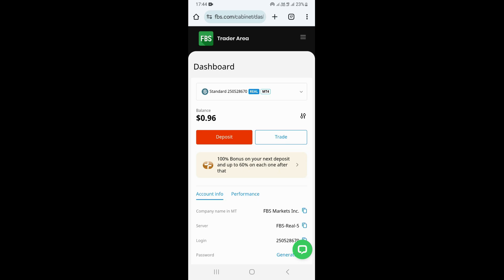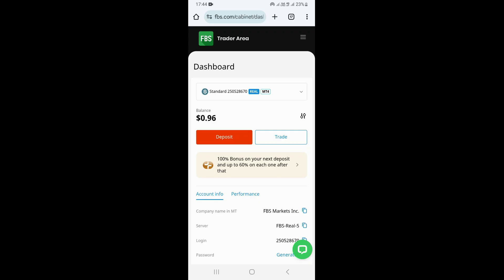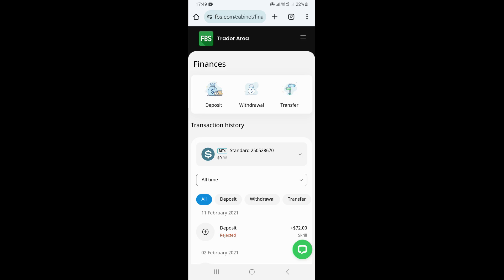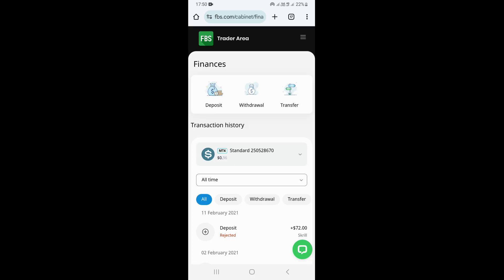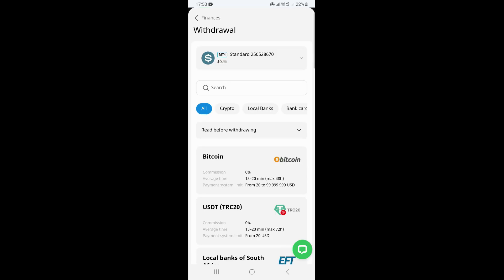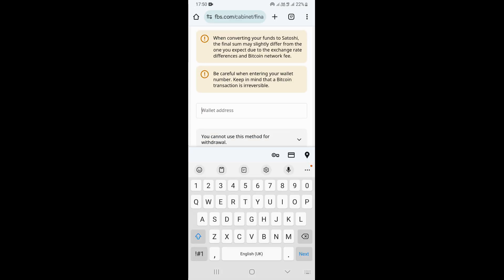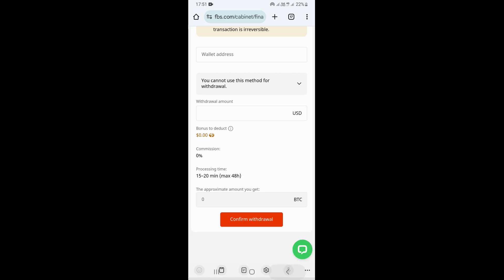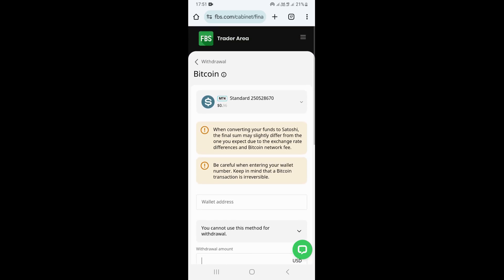How To Withdraw Money On FBS Broker - (Step By Step)